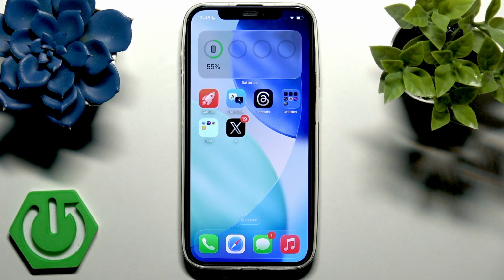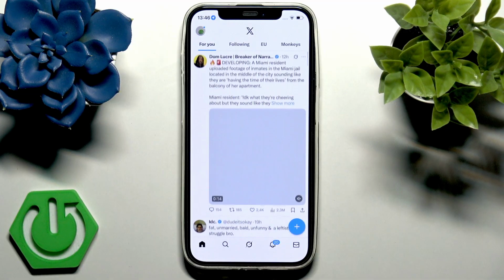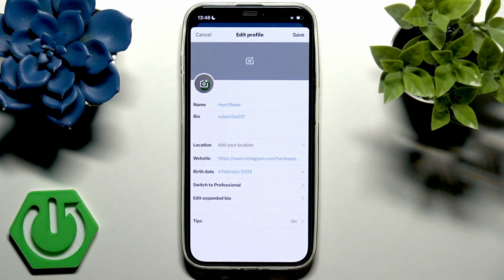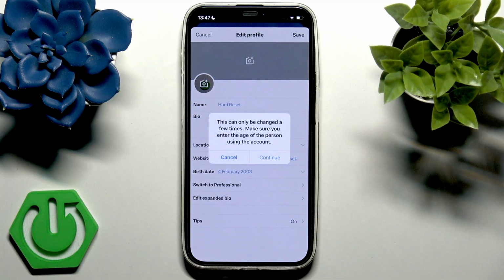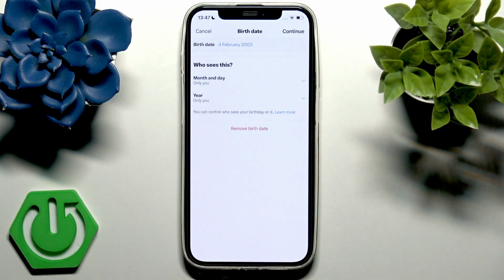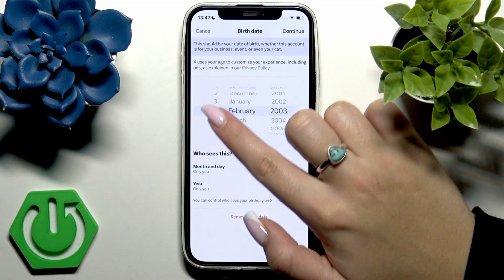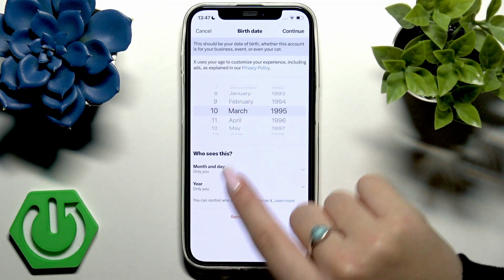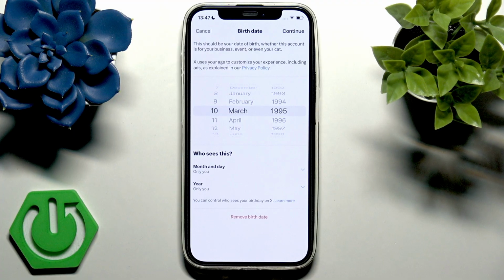How to Change Your Age On X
Learn how to change your age on X (Twitter) step by step. In this short, clear video you'll see how to edit your birth date in profile settings, read X's note about limited changes, adjust visibility (hide month/day/year) and save the update. This walkthrough explains why X limits birth date edits to prevent abuse and age-restricted content, and shows the exact taps to update your account safely while keeping your privacy preferences.

How to change your age on X (Twitter)?
How to edit birth date on X (Twitter) profile settings?
How to hide birth date on X (Twitter)?

0:00 Intro
0:05 Open profile and go to Edit profile
0:22 Find Birth date section
0:30 Note: limited changes and why X restricts edits
0:56 Select new day, month and year + visibility options
1:28 Tap Continue and Save to apply changes
1:40 Outro — like and subscribe